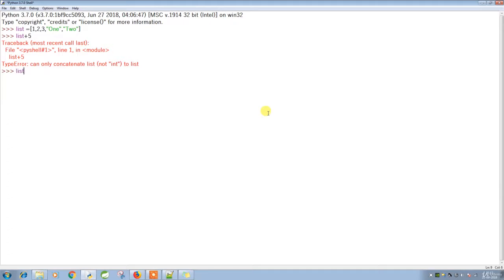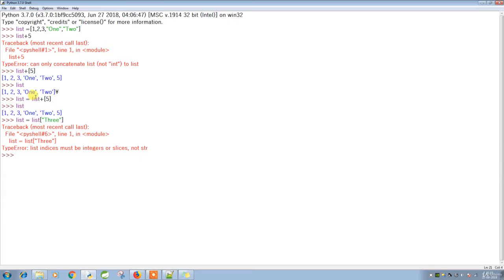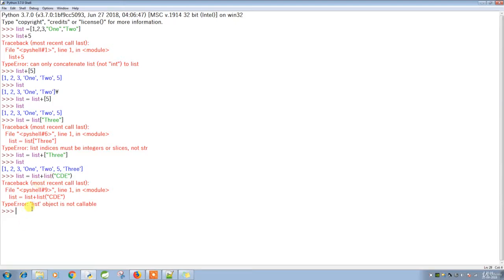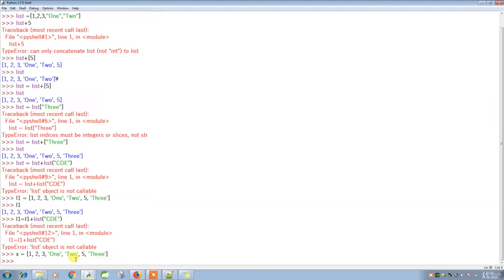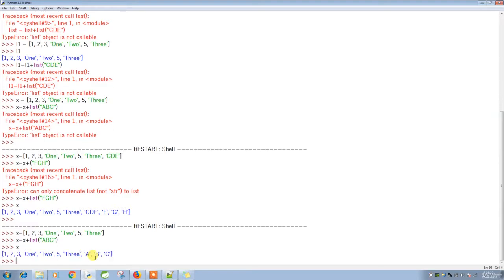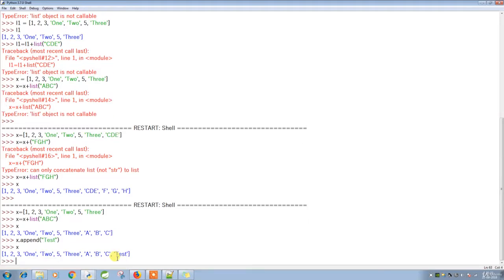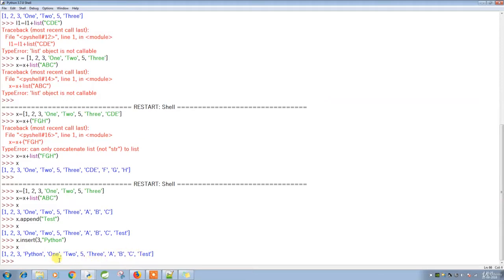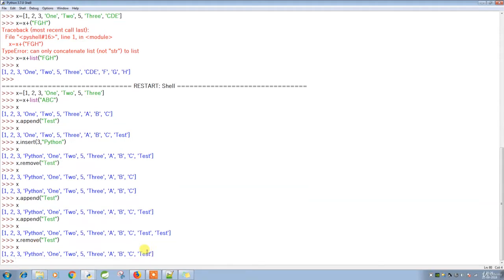016 Python Playing with List Part 4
Python Playing with List